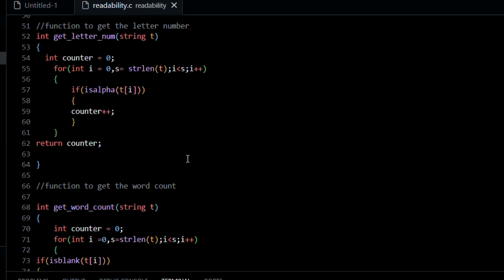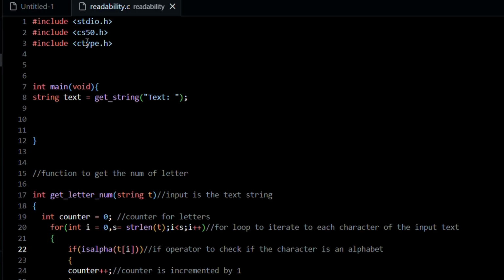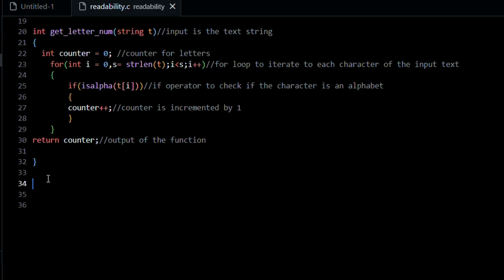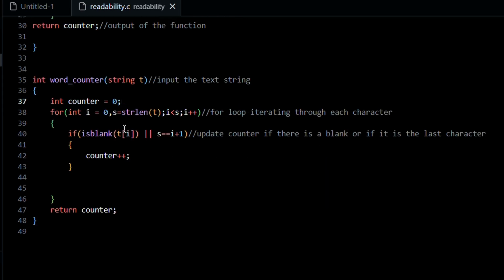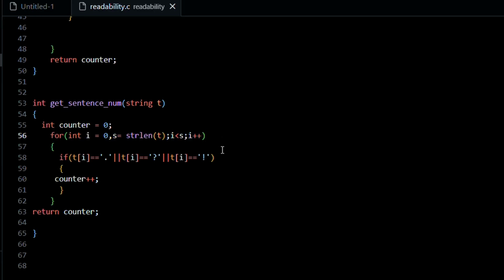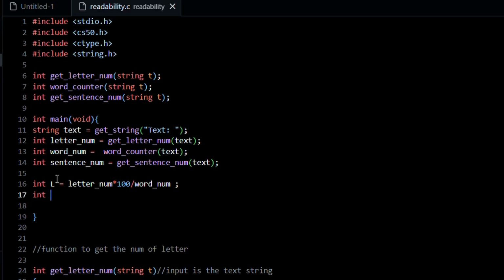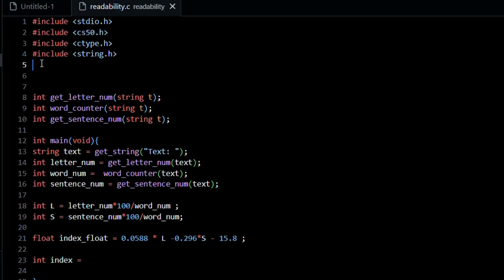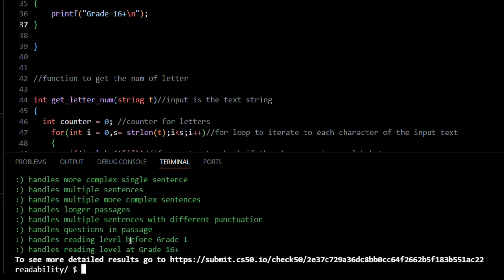CS50 Readability Finally Makes Sense (PSET 2 Explained)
In this video, I walk through my solution to CS50 Problem Set 2: Readability and explain how to think about the problem, not just how to code it.
Before jumping into the solution, I strongly recommend that you pause the video and try solving the problem on your own. Struggling a bit is part of the learning process—and it makes the explanation far more valuable when you come back.
What this video covers:
Understanding what the Readability problem is really asking
Breaking the problem into small, logical steps
Using a flowchart-based approach to structure the solution
Counting letters, words, and sentences correctly
Implementing the Coleman–Liau index in C
Verifying the output with test cases in the terminal
This video is part of my journey of learning programming in public. I’m using these videos as a way to stay consistent and improve by explaining concepts clearly—if you’re on a similar path, you’re not alone.
💡 Tip: Watch once for understanding, pause often, and code along if possible.

Timestamp
00:00 introduction
00:12 flowchart
00:29 receive input
00:44 Find the no: of letters
01:46 Find the no: of words
03:15 Find the no: of sentences
04:11 calculate L, S and Index
05:31 classify the reading levels
05:49 run readability